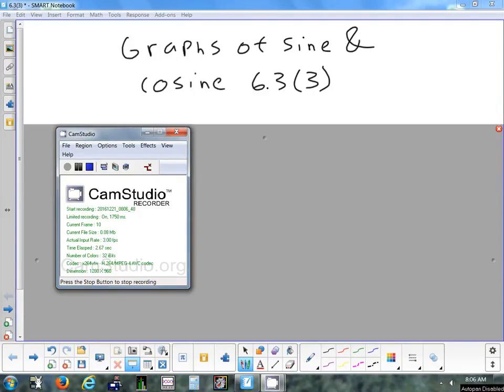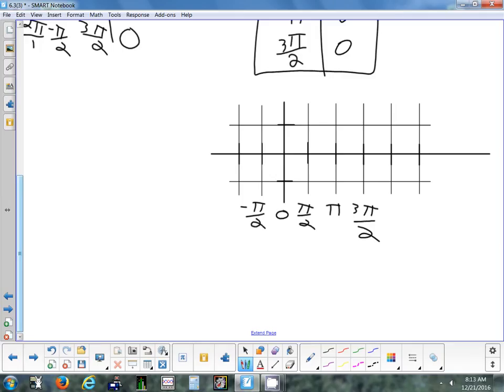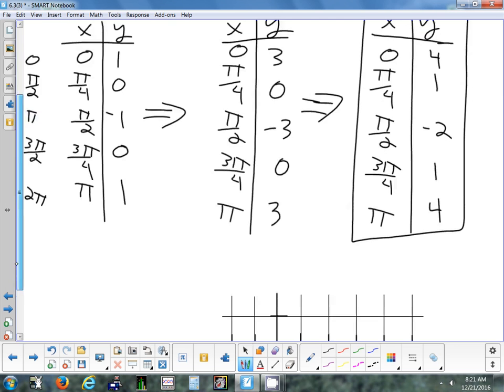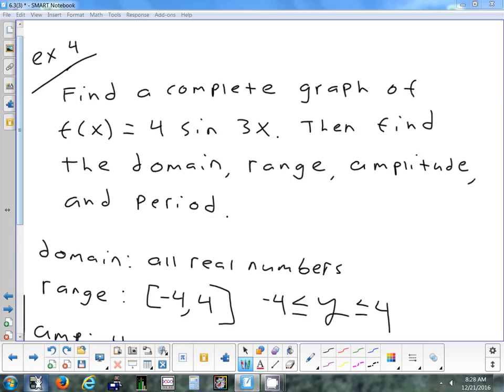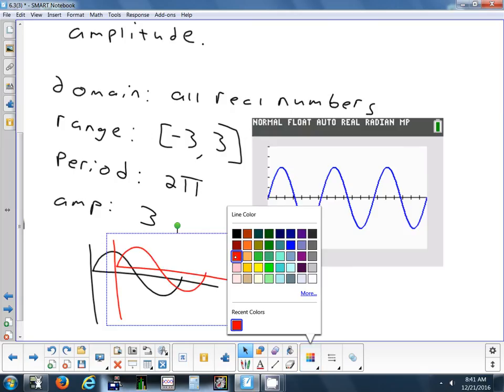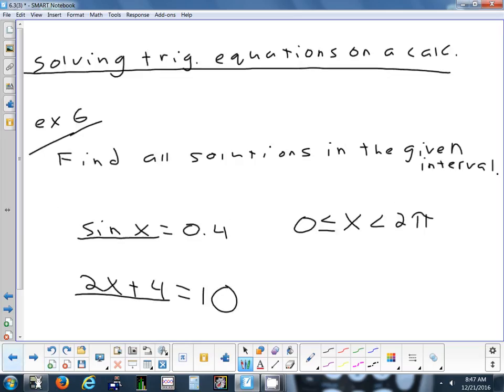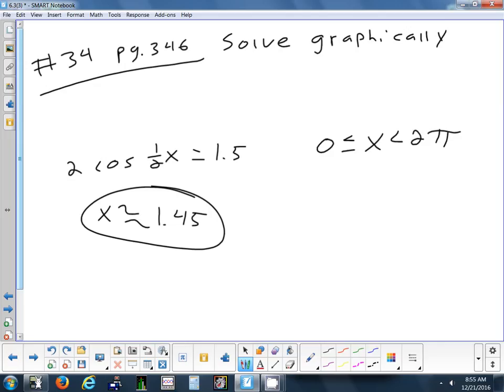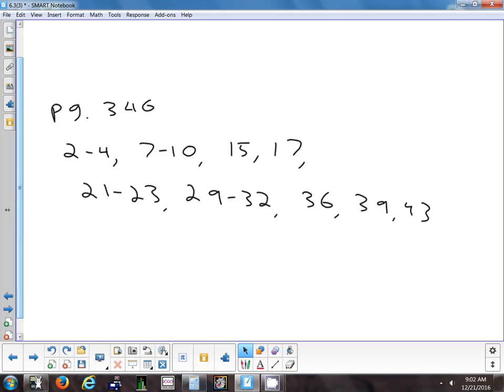6.3(3) Graphing Sine & Cosine (Multi Transformations) & Solving Trig Equations Graphically 12-21-16